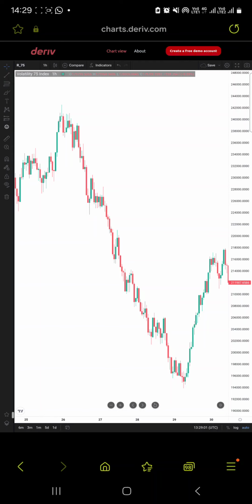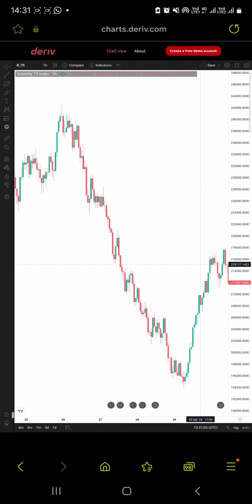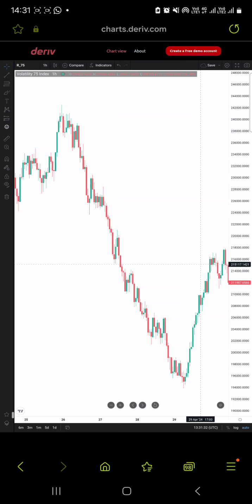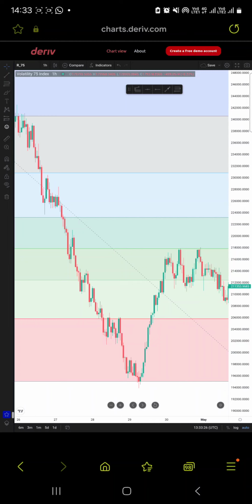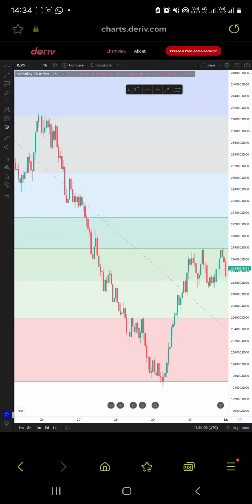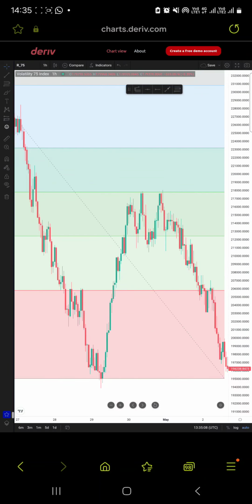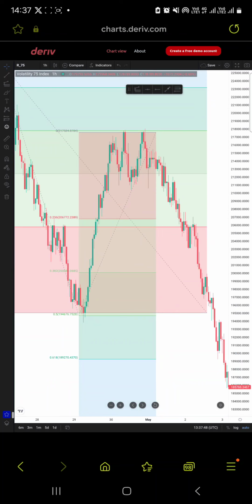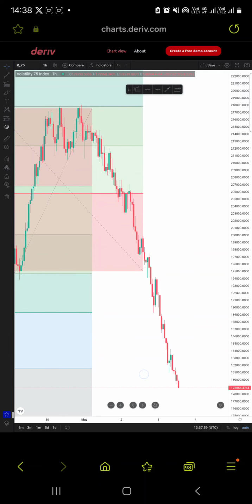HOW TO SPOT SNIPER ENTRY IN TRADING ( WHETHER IN FOREX, CRYPTO OR DERIV SYNTHETIC)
The strategy in the video is useful in any market and will help you to make better judgement in trading and make more profitable decisions.

Website for your trading analysis

Use any of the payment options below and send proof of payment to me on telegram or WhatsApp

TNPSGX4m2LLbo4TCWtwZBAYEZChXCuwxwt  (usdt Trc20)

0x591d1dba2760e4f07fdaa224eff52196b1b70ff3   (usdt bep20)

D38U5mAfMZePE7bxqyj9ki9PQbVzfiSoiJJFWQECVNk5  (solana)

Skrill

Opay   ($1=#1,300)
Adeboye

Message me  after payment